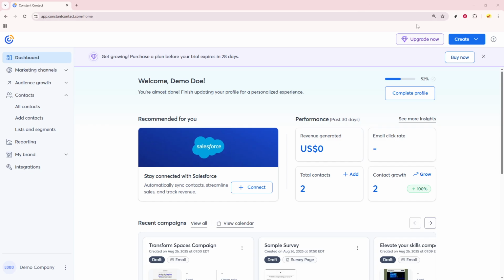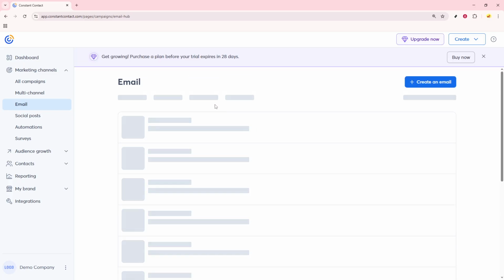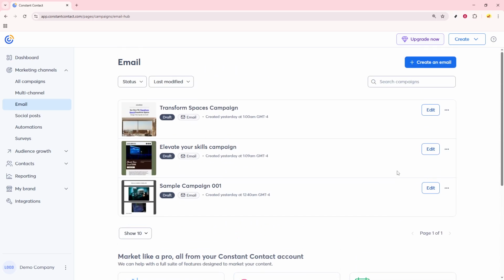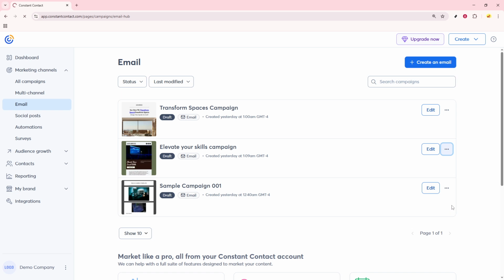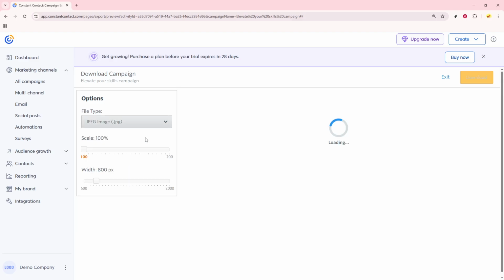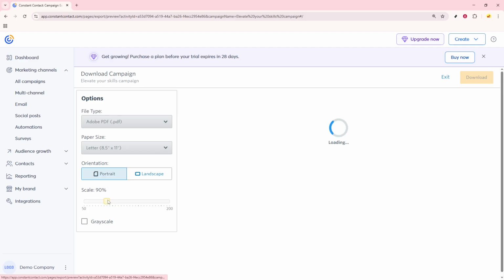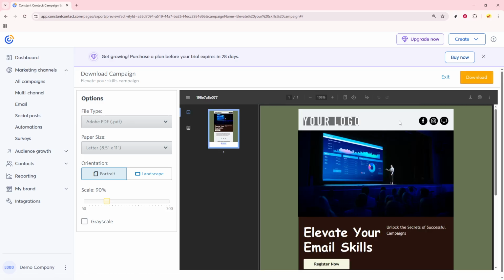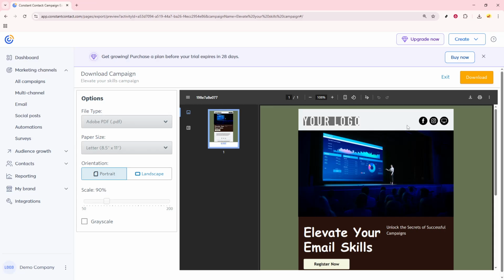How to Download Constant Contact Email [2026 Full Guide]